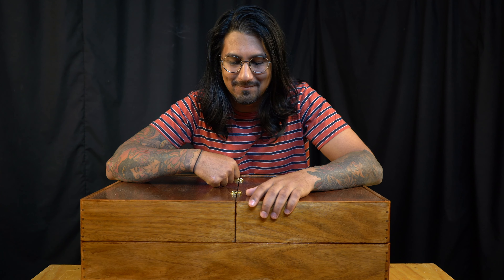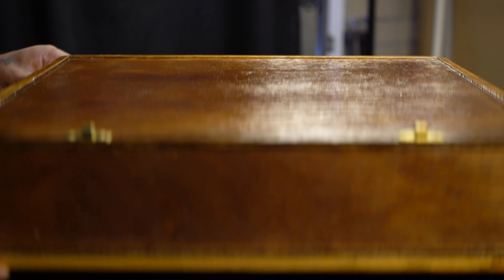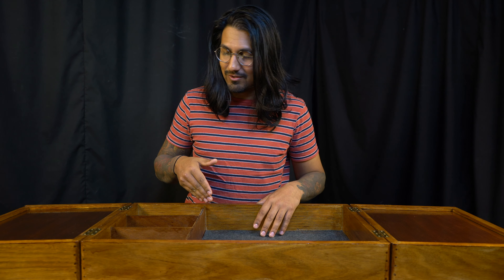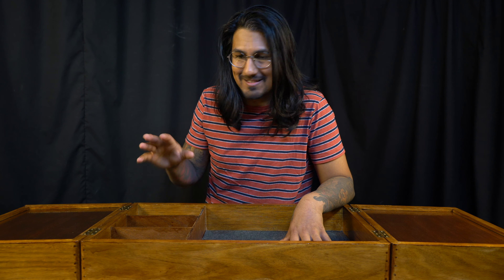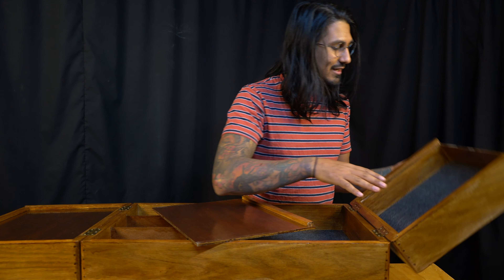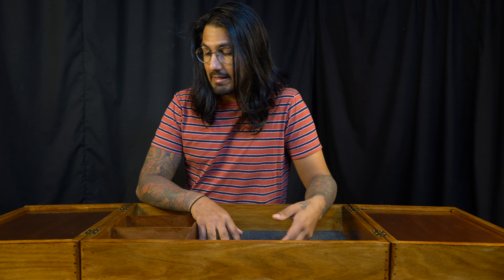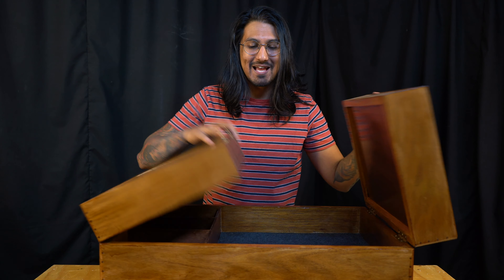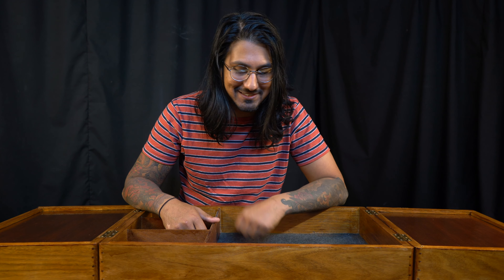Just a memory chest!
Just a fun little memory chest I build this season to vault a sh*t load of memories!

Got a build you wanna see me have a crack at? Chuck your suggestions below!

Intro tune:
8bit-pixel-adenture by edtijo.